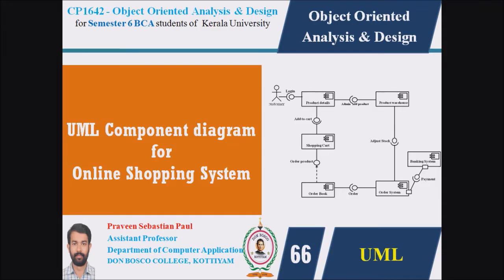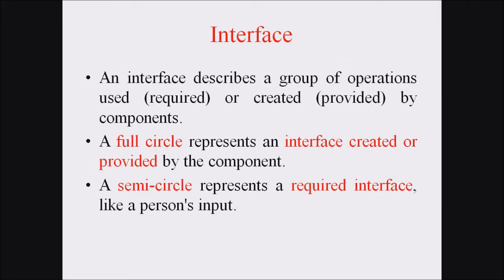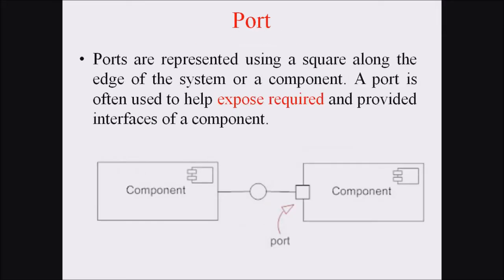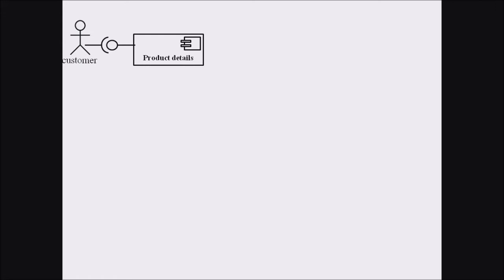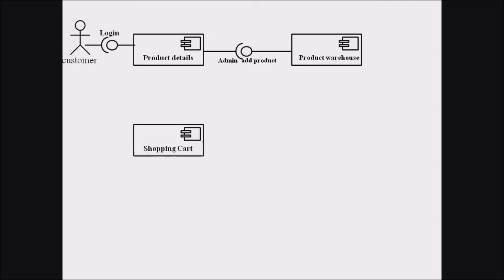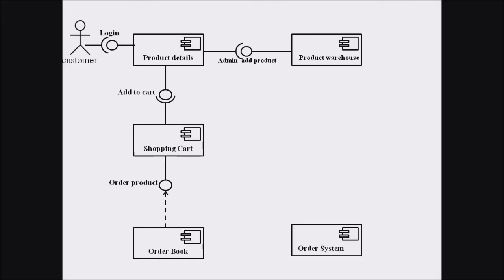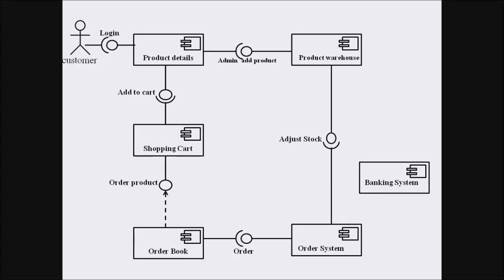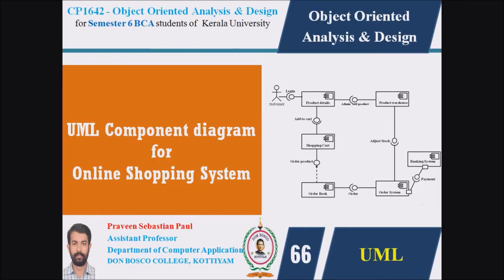LECTURE 66 – OOAD –UML COMPONENT DIAGRAM FOR ONLINE SHOPPING SYSTEM - BCA SEM 6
Component diagrams show the organization and dependencies among a group of components.
Component diagrams comprise of −
•  Components
•  Interfaces
•  Relationships
•  Packages and Subsystems (optional)
Component diagrams are used for −
•  constructing systems through forward and reverse engineering.
•  modeling configuration management of source code files while developing a system using an object-oriented programming language.
•  representing schemas in modeling databases.
•  modeling behaviors of dynamic systems.